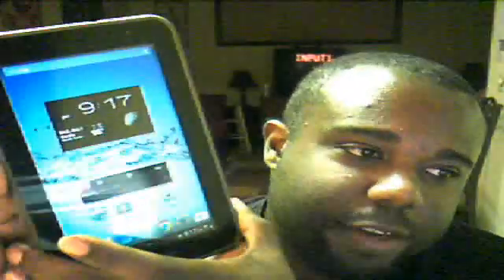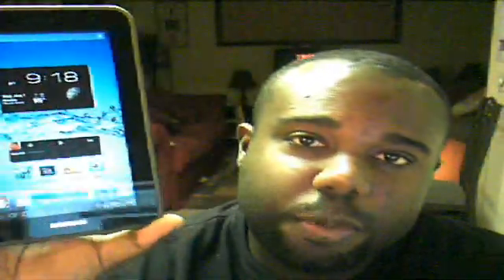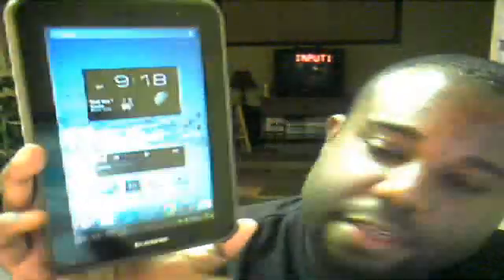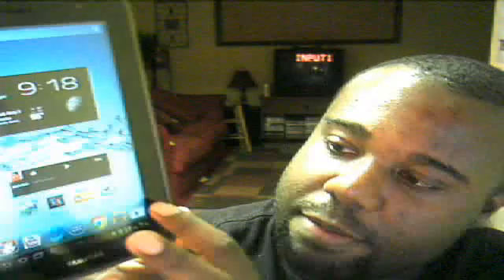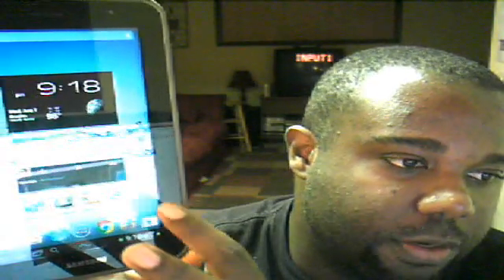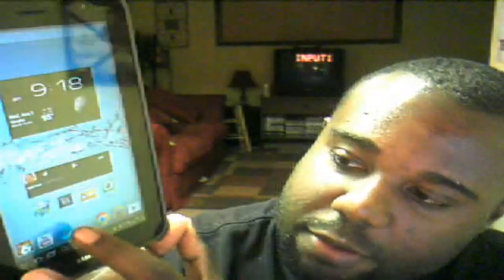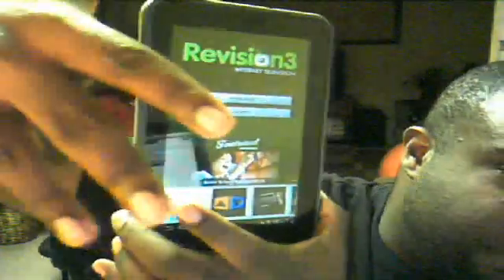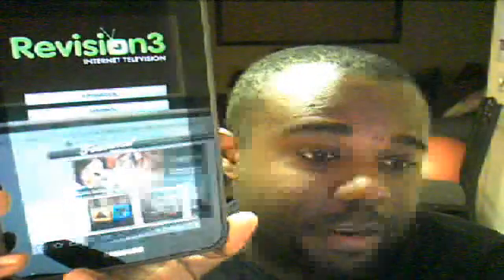How to get Android 4.1 Jellybean transitions. No rooting or hacking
A quick video showing how to get the Android 4.1 transitions on any device running Ice Cream Sandwich. I am showing it running on my Galaxy tab 7.0 plus but it will work on other devices.